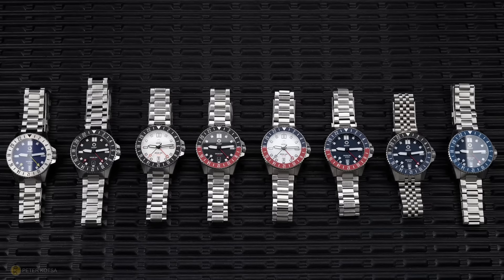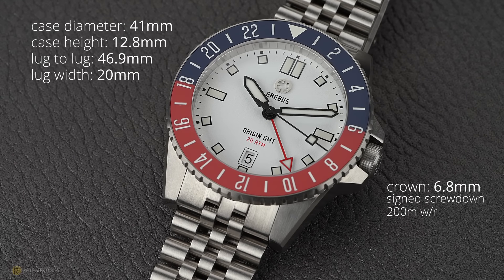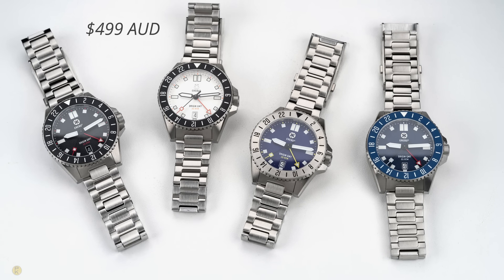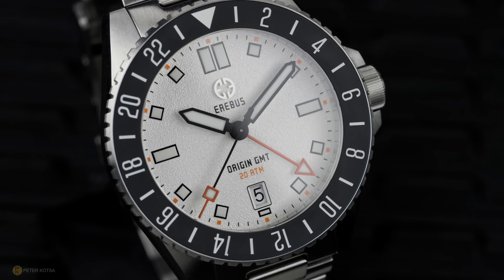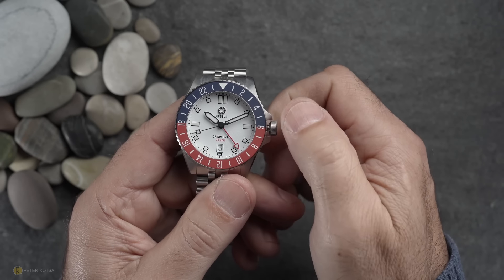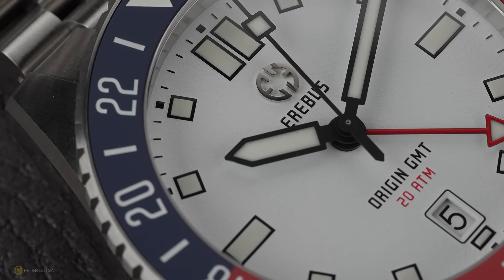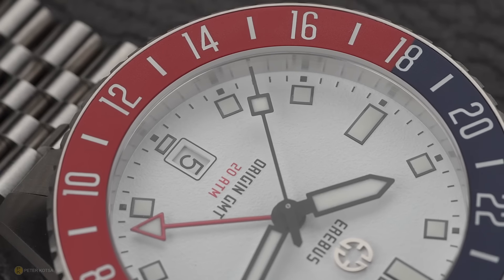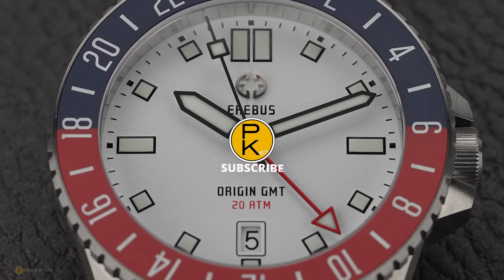Erebus Origin GMT Watch Review - One Week On The Wrist With ALL Dial Variants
I spent a good week with all the new GMT watches from Erebus, so I managed to get a good gauge of what they are like in the hand and on the wrist. I share my thoughts

All the Erebus Origin GMT models were shown in this video